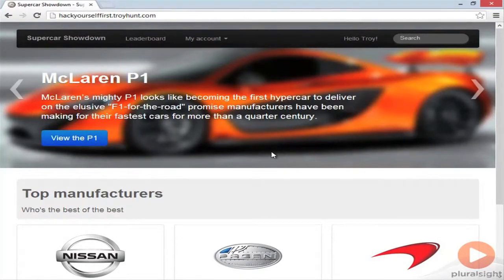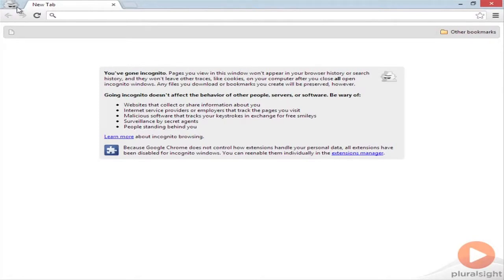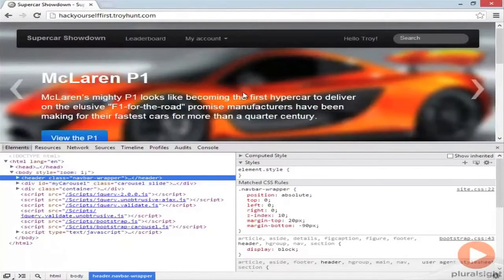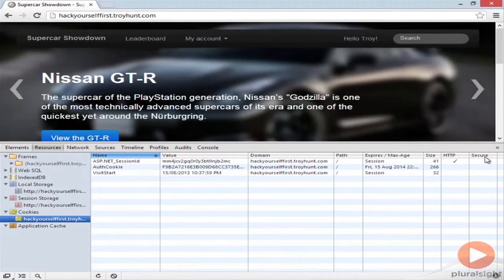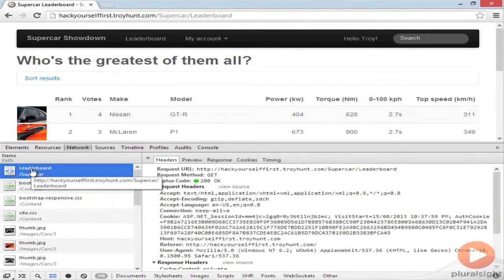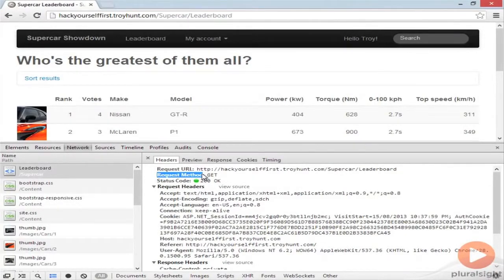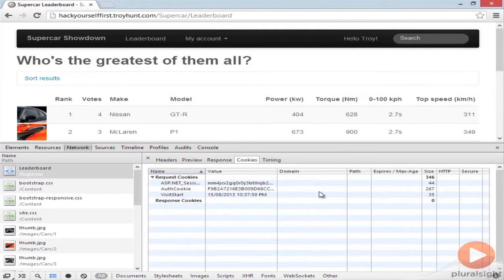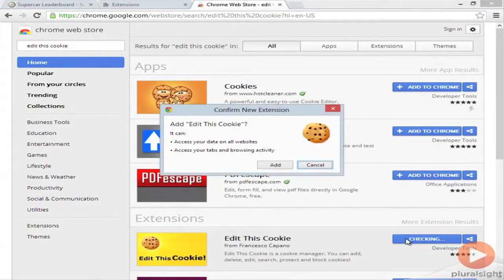02 Using Chromes Developer Tools